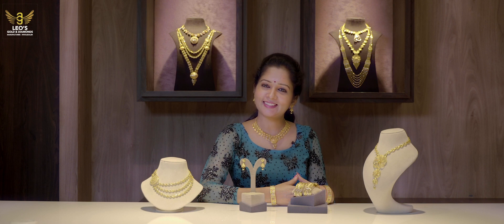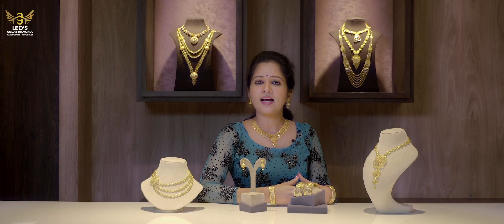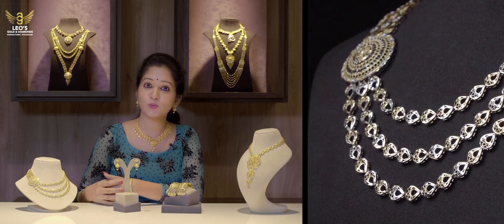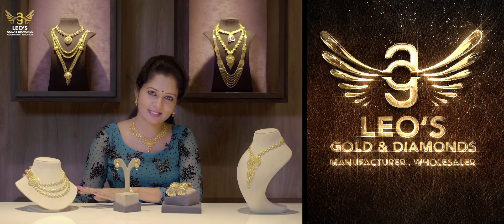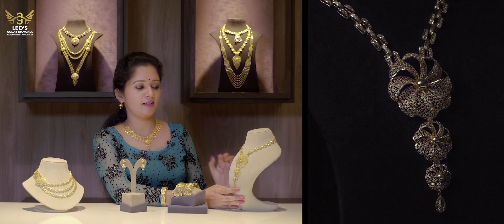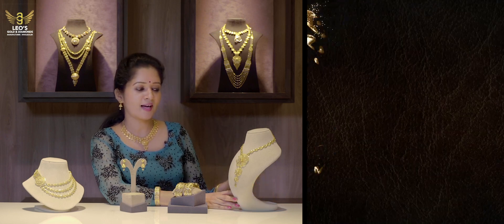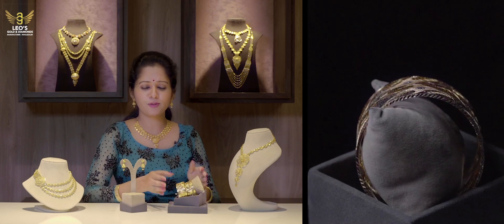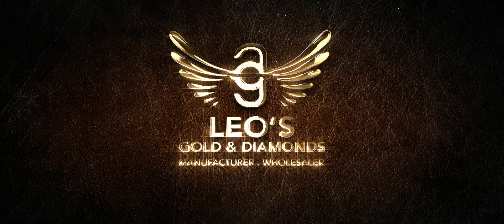Arabic Jewelry Collections | Leo's Gold & Diamonds, Thrissur | Arabic Ornaments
അറബിക്ക്  നിർമ്മാണ രീതിയിലുള്ള സ്വർണ്ണാഭരണങ്ങളുടെ അതിശയിപ്പിക്കുന്ന, അതിവിപുല കളക്ഷൻ ഒരുക്കിയിരിക്കുന്നു   ലിയോസ് ഗോൾഡ് ആൻഡ് ഡയമണ്ട്സ് ..

വിവാഹ പാർട്ടികൾക്ക് അവരുടെ സ്വപ്നതുല്യമായ  അറബിക്ക് കളക്ഷൻസ്‌  കൂടാതെ  സിങ്കപ്പൂർ, കുവൈറ്റി, ബോംബെ, കൽക്കട്ട, രാജ്കോട്ട്, ചെട്ടിനാട്, കേരള, ആൻറ്റിക്ക് എന്നീ പുതുപുത്തൻ ഡിസൈനുകളിലും ലൈറ്റ് വെയിറ്റ് ആഭരണങ്ങൾ ലിയോസ് ഗോൾഡ് ആൻഡ് ഡയമണ്ട്സിൽ ലഭ്യമാണ് ...

തയ്യാറാവുക ഈ അതിശയിപ്പിക്കുന്ന കളക്ഷൻസ്‌ അനുഭവിച്ചറിയുവാൻ .

For More Details :
Leo's Gold & Diamonds,
Manufacturer - Wholesaler
Behind Puthanpalli,
Pallikulam Road, Thrissur - 680001